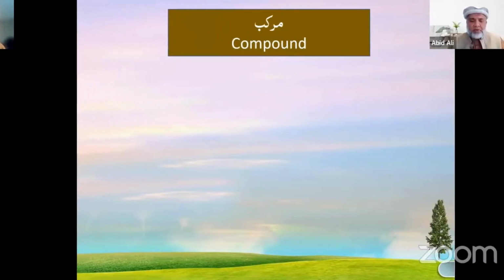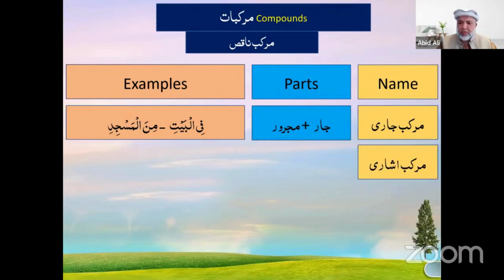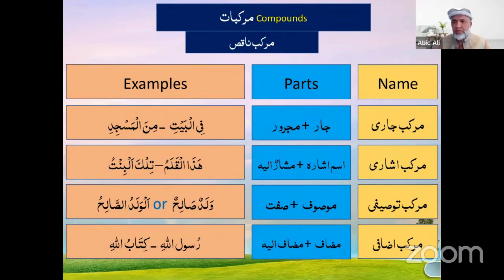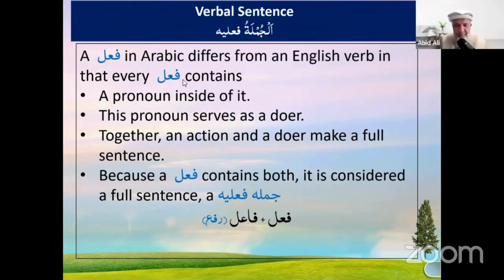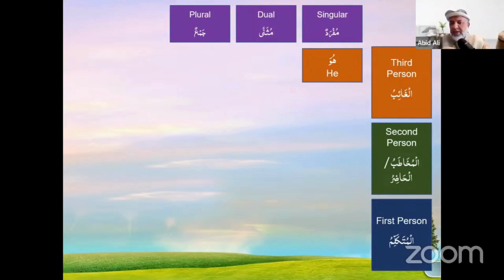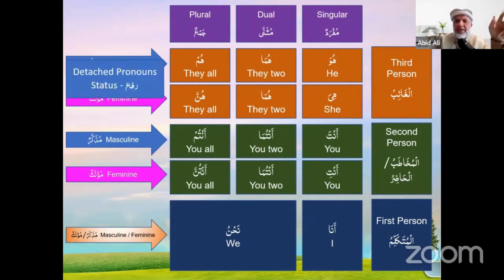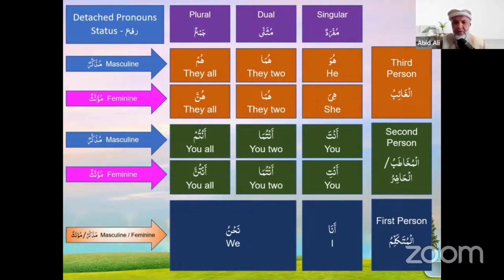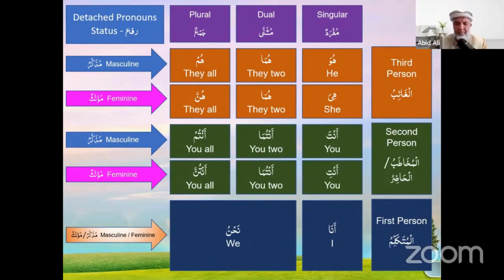Secrets of Arabic Grammar: The Verbal Sentence Explained in 2024!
Are you looking to become an expert in verb forms? Look no further! Unlock the mysteries of the Arabic language in our latest video, "Secrets of Arabic Grammar: The Verbal Sentence Explained in 2024!" This comprehensive guide dives deep into the intricacies of Arabic grammar, focusing specifically on the verbal sentence. Whether you're a beginner or looking to refine your skills, this video will provide essential tips, clear explanations, and practical examples to enhance your understanding.

Whether you are a language learner, teacher, or simply curious about verb forms, this video is designed to maximize your fluency potential. Our team exercises provide an engaging and immersive learning experience that transforms you into a verb-form aficionado.

With our carefully curated exercises, you'll discover new and exciting methods to effectively comprehend and utilize verb forms. From conjugation drills to creative group activities, our exercises cater to different learning styles and keep you actively involved.

Let our team exercises become your stepping stones towards fluency and linguistic excellence. Are you ready to take your verb-form expertise to unparalleled heights? Join us in this transformative video experience, "Mastering Verb Forms: Engaging Team Exercises for Fluency!"

Thank you for joining us today. Until next time, Assalamu Alaikum.

0:00 Start
00:35 Introduction to Arabic Compounds (مرکب ناقص - مرکّب جاری, مرکب اشاری,مرکب اضافی,مرکبِ توصیفی)
06:55 Complete Sentences (مرکب تام)
07:23 What is an Arabic Verbal Sentence - الجملة الفعلية
08:05 Introducing the Subject - Pronouns - The detached pronouns الضَّمير المُنْفَصِل
21:00 Conclusion

arabic verbs forms for beginners
arabic verbs for beginners
arabic verb forms 1-10
arabic verb forms explained
arabic verb form 1 Arabic grammar verb step-by-step
salasi mujarrad
baab nasara
baab daraba
baab Fataha
baab Samea
baab Haseba
Wonderful and Amazing Idea for Categorizing Arabic verbs (Afaal)
learn arabic present tense with Quranic examples
Arabic verb conjugation present tense
Practice and master the present in Arabic!
The Surprising Secret to Mastering Arabic Present Tense Verbs
Easy Arabic Lesson Present Tense Verb
easy arabic lessons
action words in arabic
arabic tense
simple present tense in arabic
verbs of arabic
online quran classes for adults
online quran classes
learn quran online free
best online quran classes
arabic grammar verb forms
arabic past tense verbs
arabic tenses chart
arabic verb forms meaning
arabic verb types